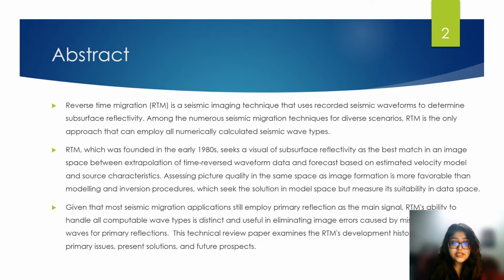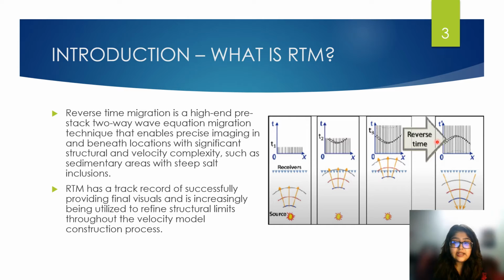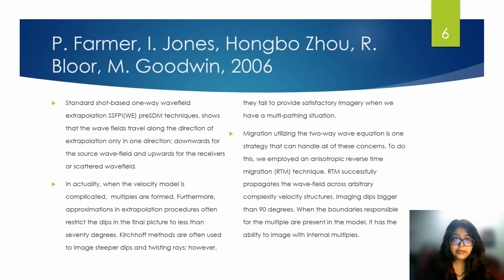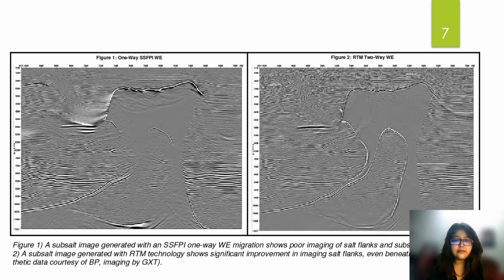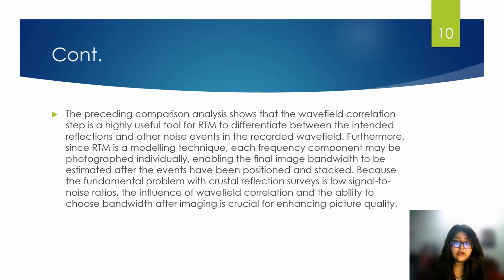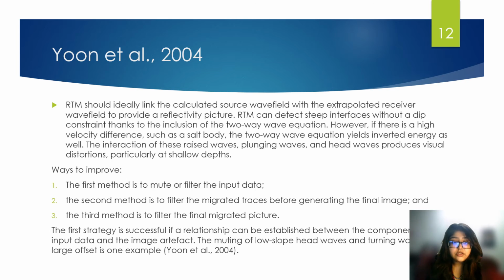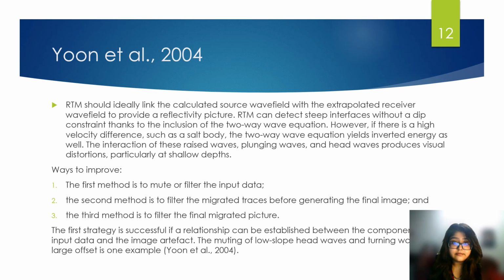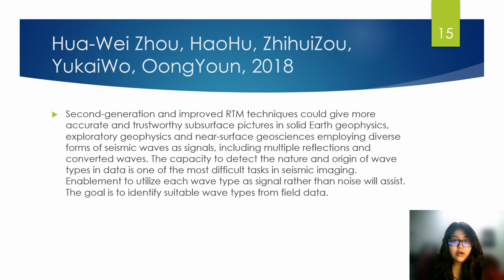Technical Review Reverse Time Migration